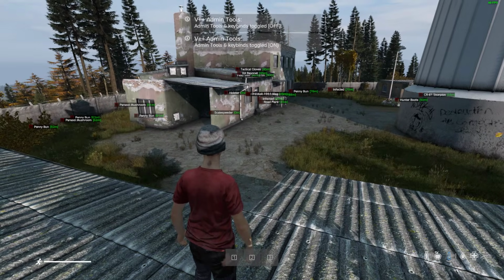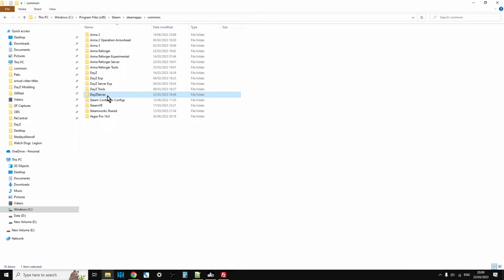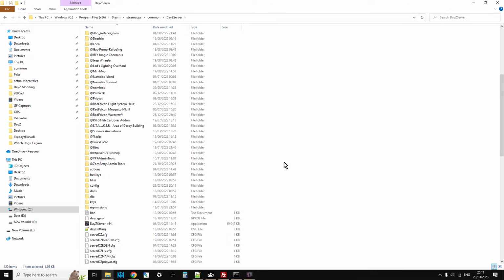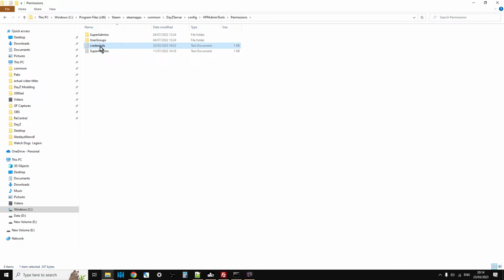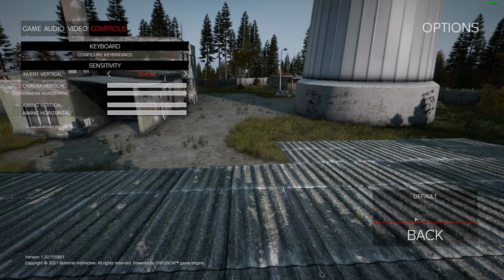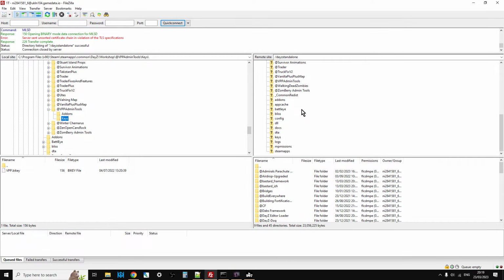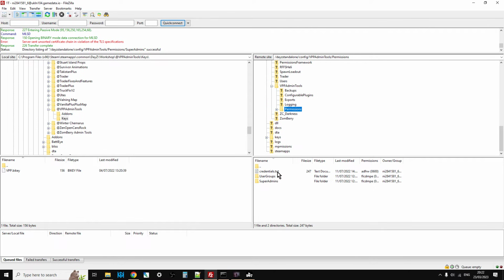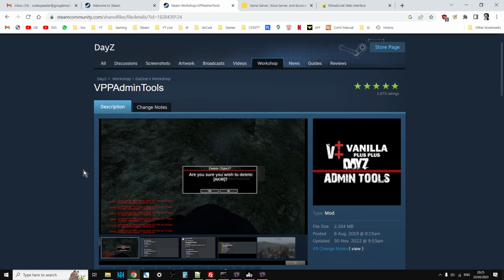DayZ Beginner Guide How To Install V++ Vanilla Plus Plus Admin Tools PC Mod Local & Community Server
How To Install V++ Admin Mod On Local Dedicated Server: 02:21
How To Install V++ Admin Mod On Remote Community Server (Nitrado): 12:15
In this beginners guide tutorial video I show you how to install the amazing Vanilla Plus Plus Admin PC Mod for DayZ by DaOne.
The VPP mod is great for managing players on a live server, with all the functions you'd expect - teleport, heal, spectate, etc, but it's also very good for checking any mods you've installed on your local server.
I'll be doing separate videos on some of the ways you can use VPP / V++ Admin soon.
The above info was believed to be correct as of DayZ Update Patch 1.20, Mar 2023.
Thanks, Rob.